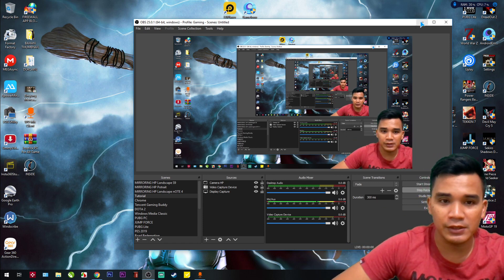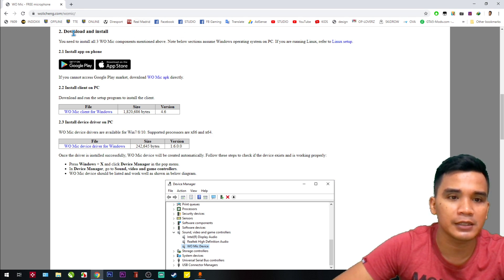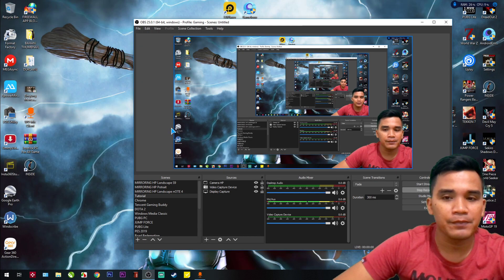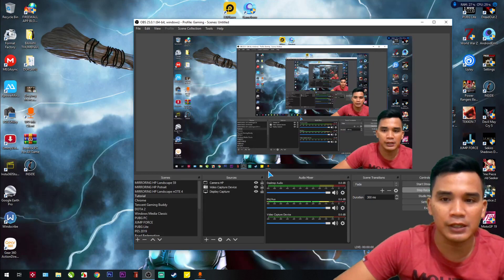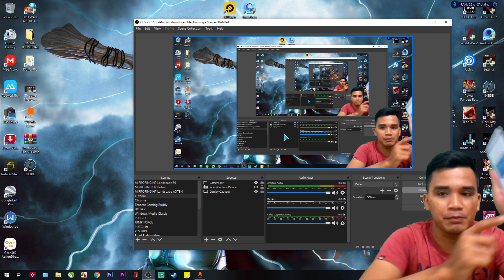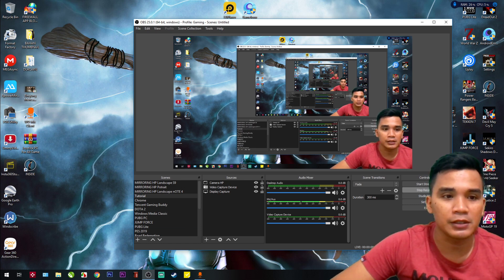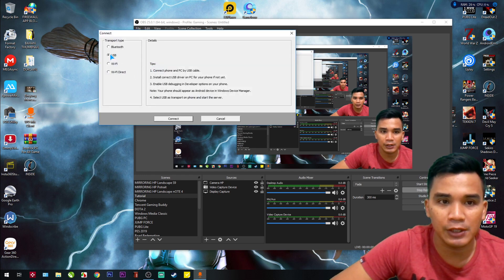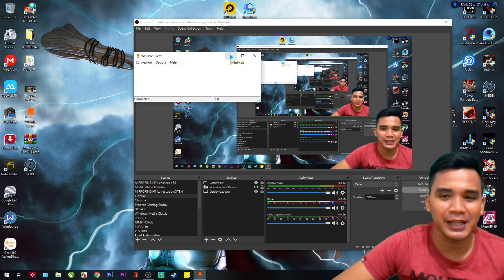Use Phone as PC Mic with No Delay and Clear Voice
if this video helps you, please click like button...